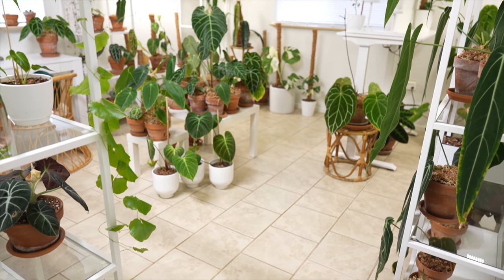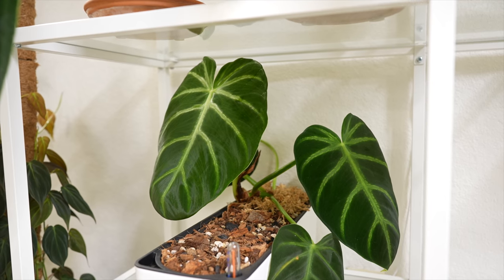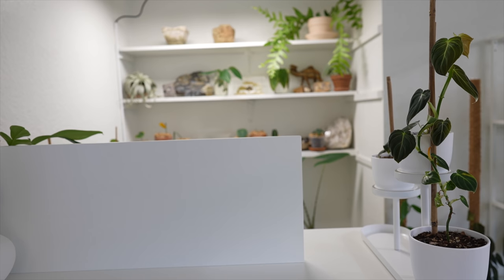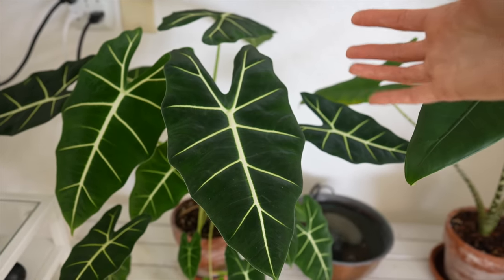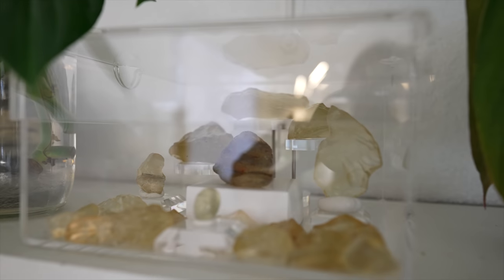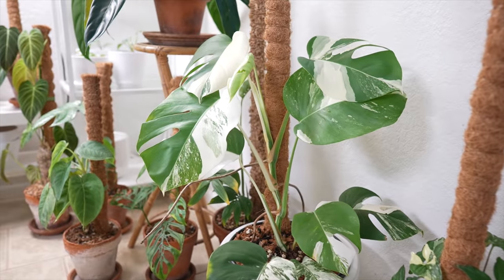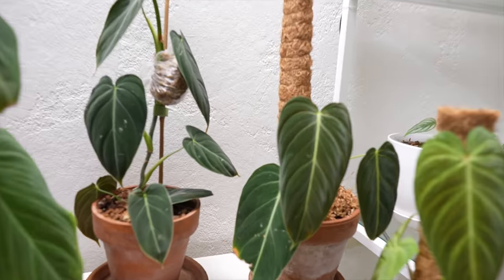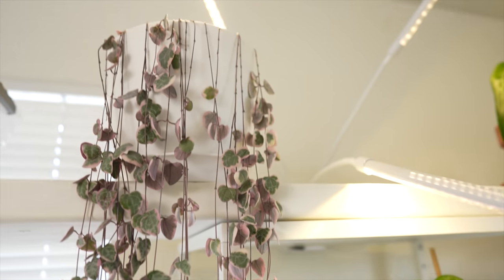Houseplant Tour + Plant Room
houseplanttour houseplants plantroom My first houseplant tour, plant room setup and houseplant care tips for Anthurium, Philodendron, Alocasia, Monstera, Syngonium and more.

MY PLANTS:
Anthurium warocqueanum (Queen Anthurium)
Philodendron luxurians
Philodendron micans
Anthurium crystallinum
Vanilla Orchid
Variegated Vanilla Orchid
Anthurium Queremalense
Philodendron gloriosum
Philodendron zebra gloriosum
Calathea Jungle Velvet (Goeppertia warszewiczii)
Alocasia micholitziana (Alocasia frydek)
Alocasia zebrina
Anthurium Besseae aff
Sinningia leuchotricha
Anthurium regale
Fern Leaf Orchid Cactus selenicereus chrysocardium
Tillandisia Xerographica (Queen of air plants)
Rhaphidophora decursiva
Philodendron melanochrysum
Monstera albo
Syngonium albo
Monstera subpinata
Monstera sp?
Syngonium Frosted Heart
Amydrium Silver
Philodendron patriciae
Philodendron fibrosum
Philodendron Splendid
Philodendron glorious
Philodendron plowmanii
Monstera siltepecana
Anthurium Dorayaki
Anthurium vittarifolium
Anthurium pallidiflorum
Philodendron esmeraldense
Anthurium cirinoi velvet
Anthurium crystallinum silver
Alocasia dragon scale
Variegated String Of Hearts (VSOH) Ceropegia woodii
Philodendron brandtianum
Tillandsia Tectorum Ecuador
Euphorbia obesa
Euphorbia symmetrica
Pseudolithos migiurtinus
Lithops malachite
Lithops salicola
Anthurium angamarcanum
Anthurium waterburyanum
Anthurium warocqueanum x waterburyanum hybrid
Anthurium magnificum verde
Anthurium clarinervium
Anthurium forgetii white stripes
Anthurium papillilaminum hybrid
Anthurium magnificum silver
Anthurium regale
Alocasia black velvet (Alocasia reginula)
Dioscorea elephantipes
Anthurium crystallinum x dorayaki hybrid
Anthurium magnificum
Anthurium cirinoi velvet aff "Hawaii"
Philodendron heterocraspedon
Anthurium pendulifolium
Anthurium pendens
Haworthia Cooperi var. truncata

TROPICAL COLLECTION LEAF PILLOWS
Gloriosum Pillow Set

GROW LIGHTS
SUWITU LED White Grow Lights
Spider Farmer SF2000 Grow Light
Spider Farmer SF2000 Grow Lights (links for your country)
Soltech Pendant Grow Light

HUMIDIFIERS
Elechomes Top Fill Large Capacity Humidifier
Toppin Top Fill Humidifier
Levoit Humidifier

PLANT POTS + OTHER SUPPLIES
NiHome White 16" Self-Watering Pots
Gardenix Decor White Self-Watering Pots
Garden Basix 16” Self-Watering Pot
HomeNote White Plant Pots
Vanavazon 7” Clear Self-Watering Pots
rePotme Slotted Clear Orchid Pots
General Hydroponics pH Tester Kit
Fernwood New Zealand Tree Fern
Classy Casita Moisture Meter

xo
Christine